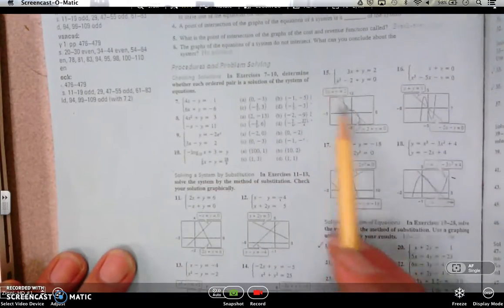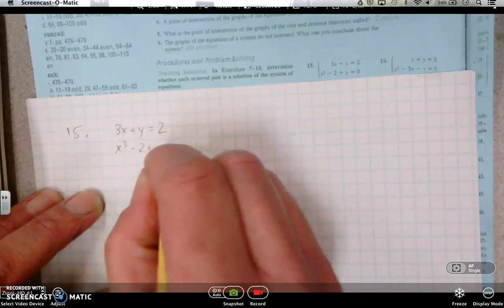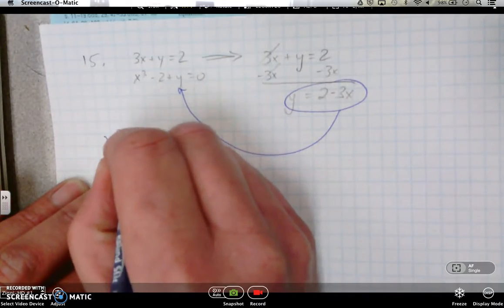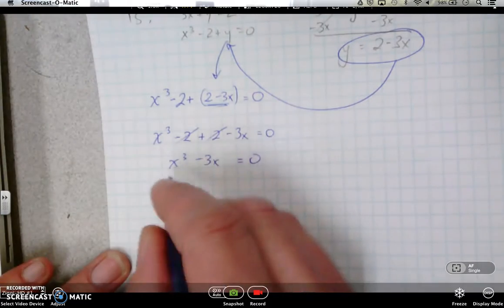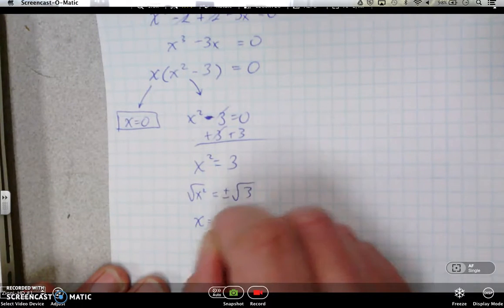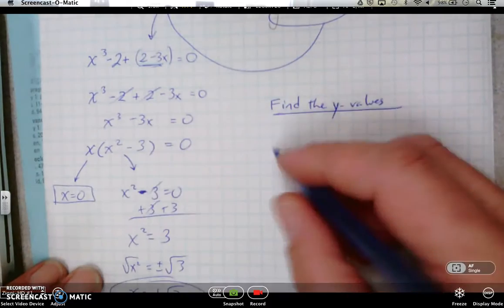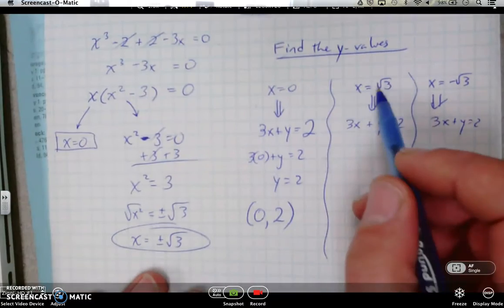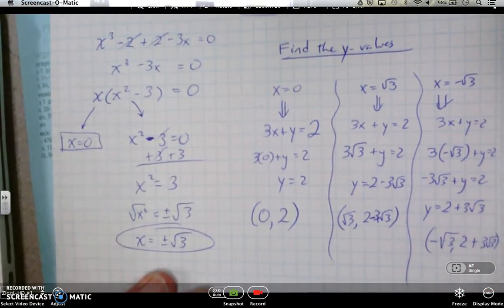Math Analysis 7 1 Solving Systems